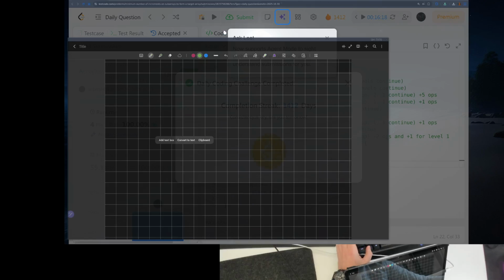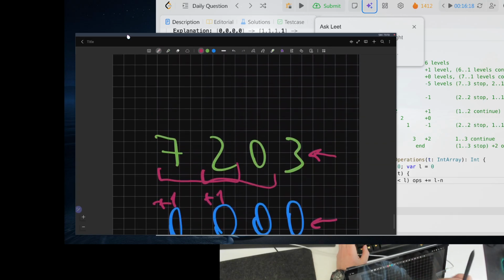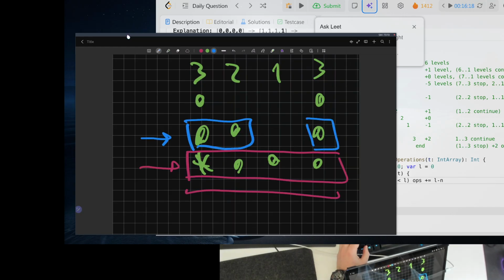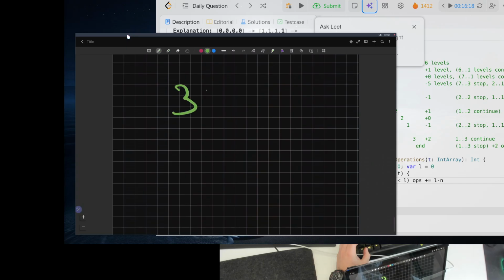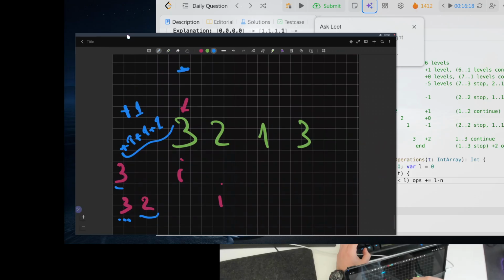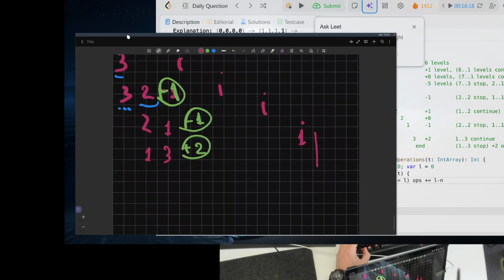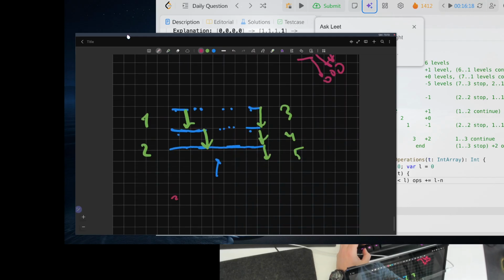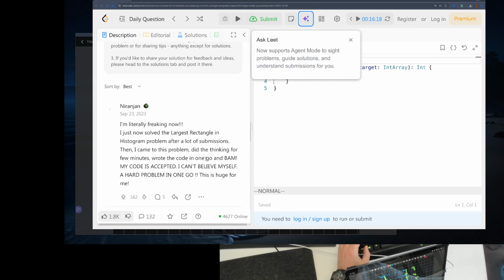# 30.10.2025 [1526. Minimum Number of Increments on Subarrays to Form a Target Array]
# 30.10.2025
[1526. Minimum Number of Increments on Subarrays to Form a Target Array] hard

Problem TLDR

Min +1 range increases to make target from zeros

Intuition

```j
// 1
// ** 2, 3
    // **  ** **  4, 5, 6
    //     *      7
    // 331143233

    //   7                 +1 level, (6..1 levels continue)
    //     7               +0 levels, (7..1 levels continue)
    //       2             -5 levels (7..3 stop, 2..1 continue) +5 ops
    //         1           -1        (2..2 stop, 1..1 continue) +1 ops
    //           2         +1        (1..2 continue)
    //             2       +0
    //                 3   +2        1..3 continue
    //                  end          (1..3 stop) +2 ops and +1 for level 1

Optimal strategy is the Tetris game: remove islands from the bottom.
The number of ops is the number of islands.
The number of islands is the number of decreases.

Approach

* draw the picture
* assume algorithm is linear, try to gain as much information at each step as possible

Complexity

- Time complexity:
$$O(n)$$

- Space complexity:
$$O(1)$$